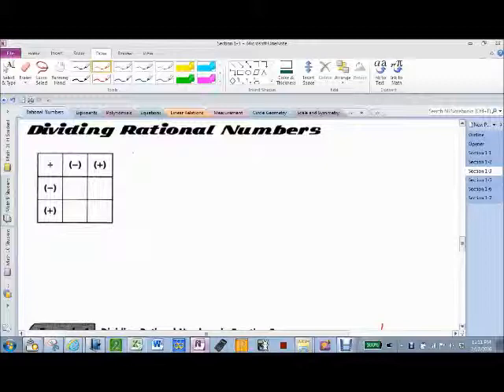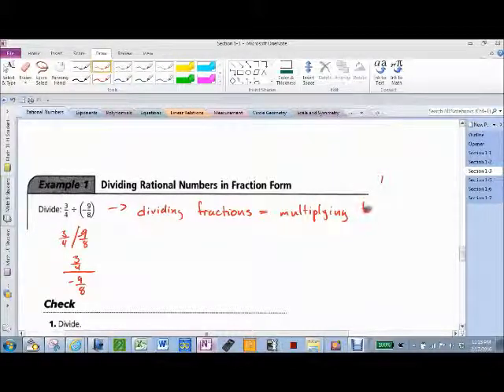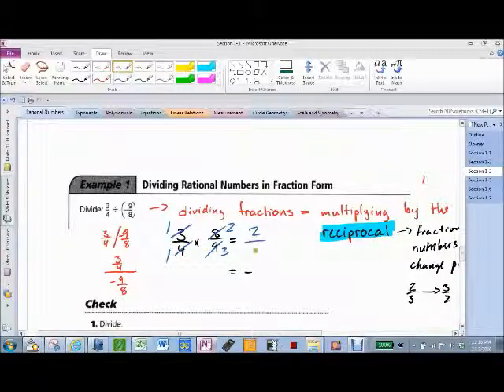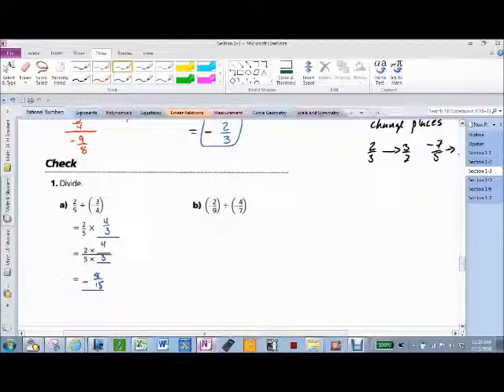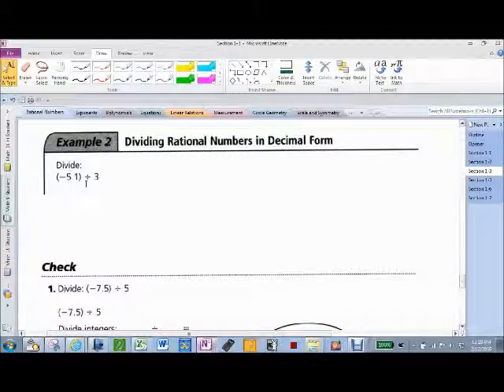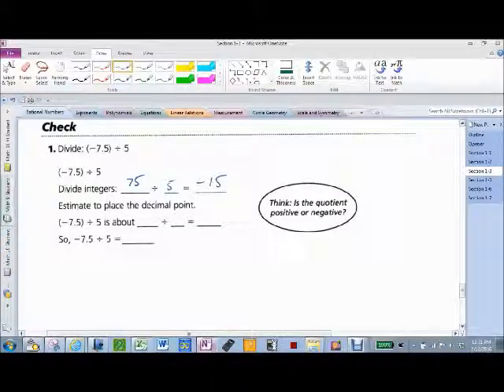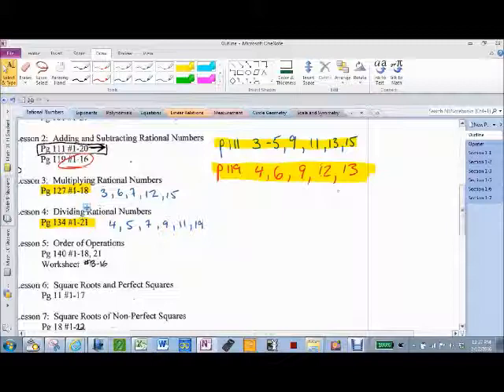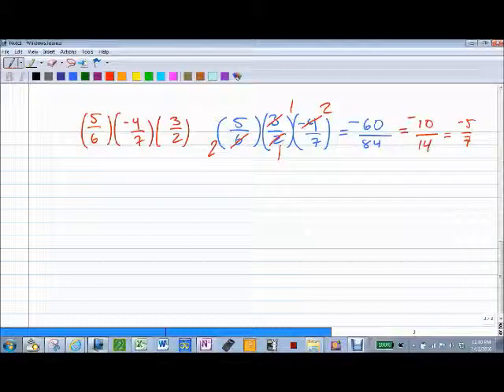Feb 12 Block D avi